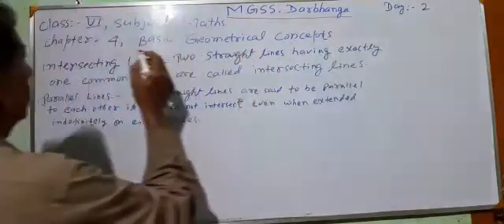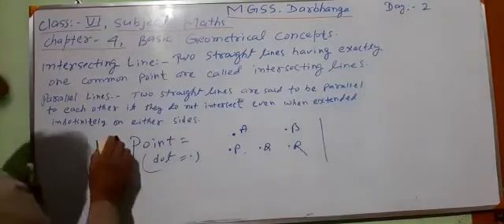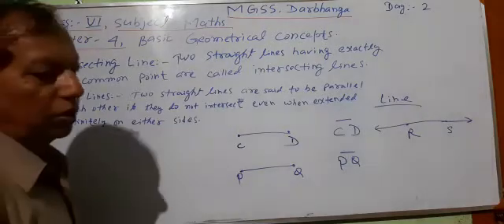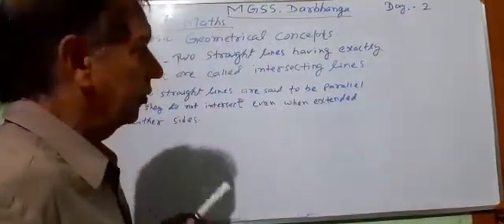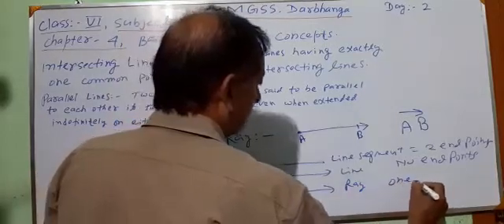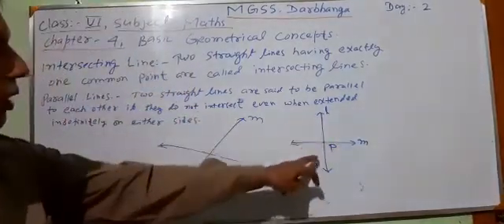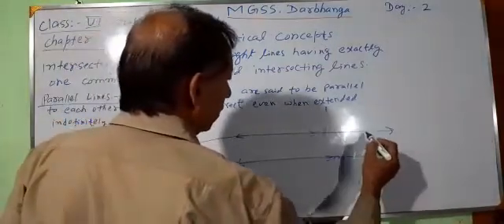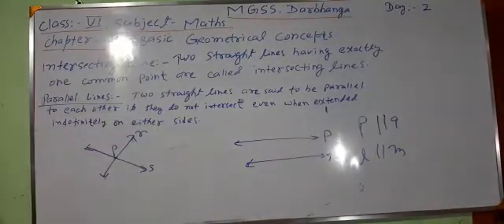Class:-6, Subject:- Maths, Chapter:- 4, Basic Concepts of Geometry, Day:- 2, 25-06-2020